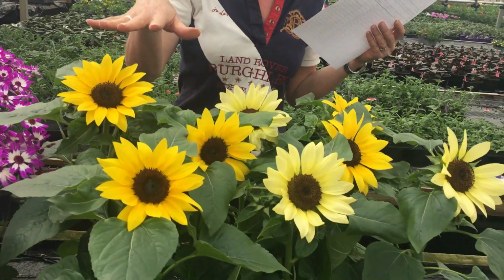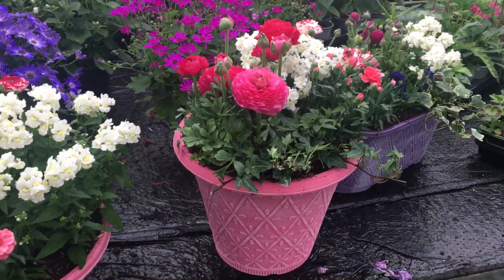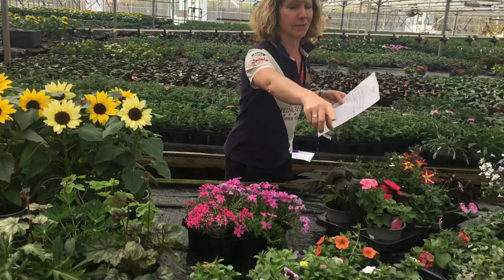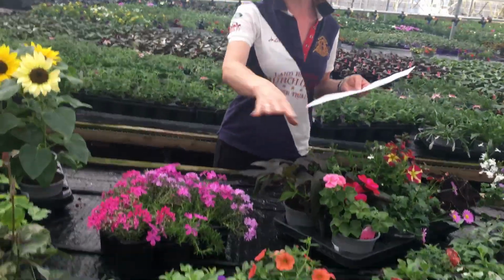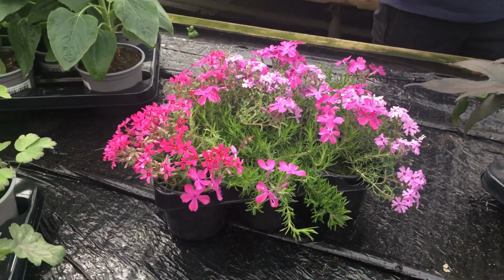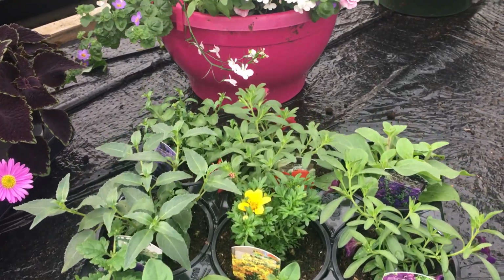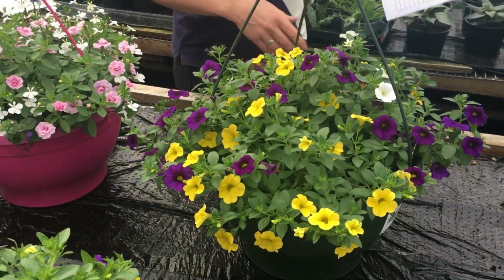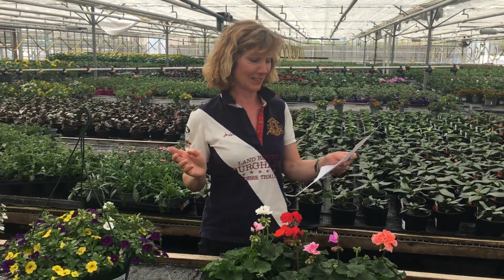Homegrown bedding offers! 24/4/20